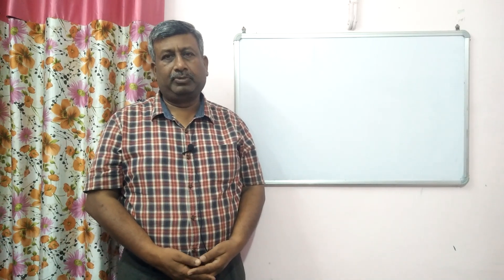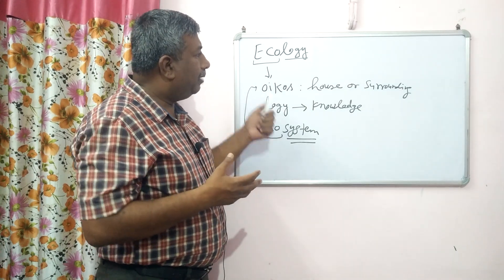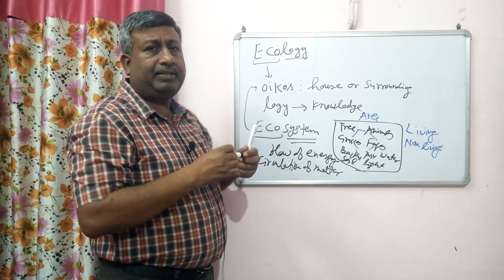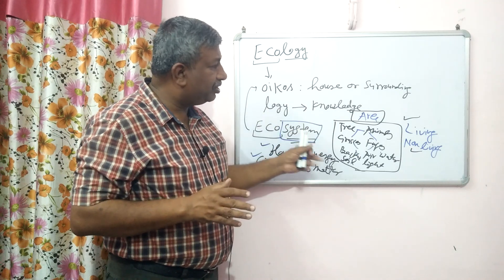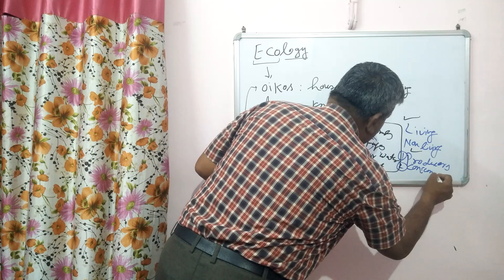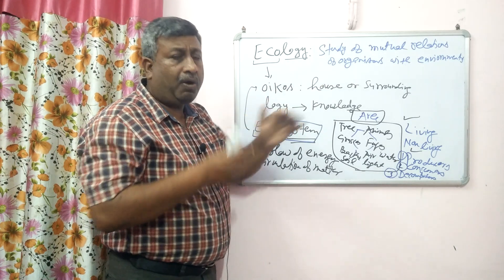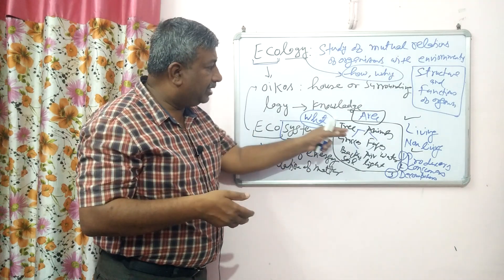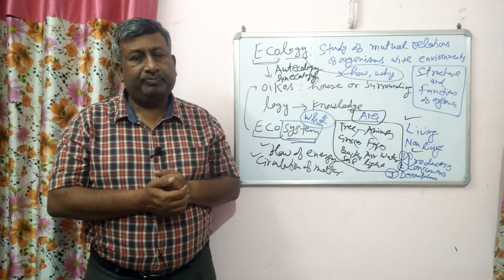Concept of Ecology and Ecosystem